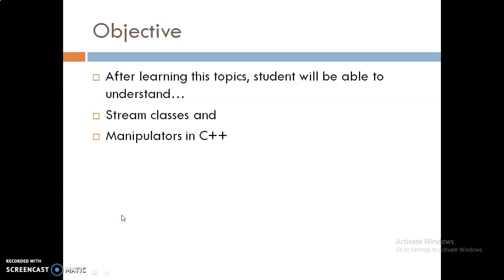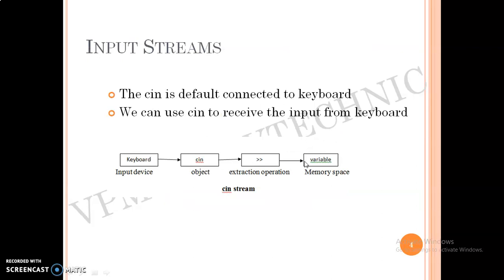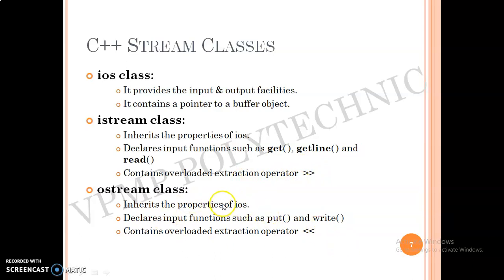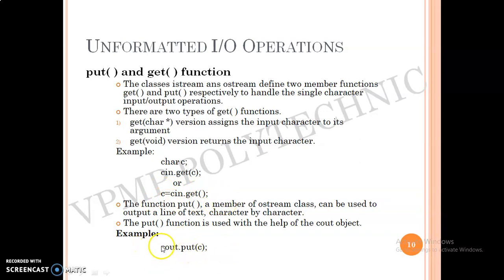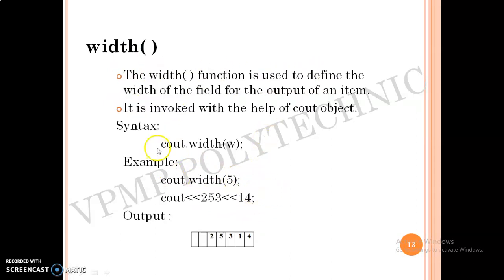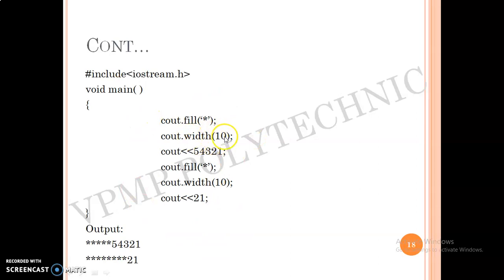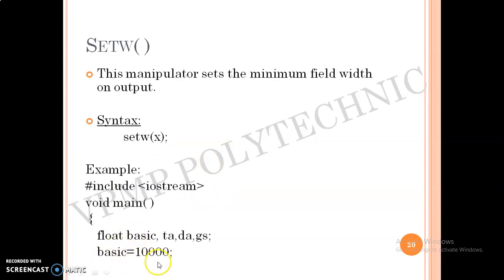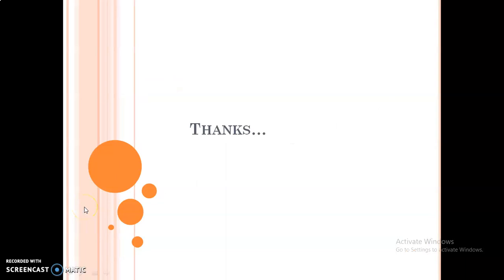Stream classes & Manipulators | PC++|3330702| Mrs K.M.Jha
It describes about Stream classes and manipulators in C++